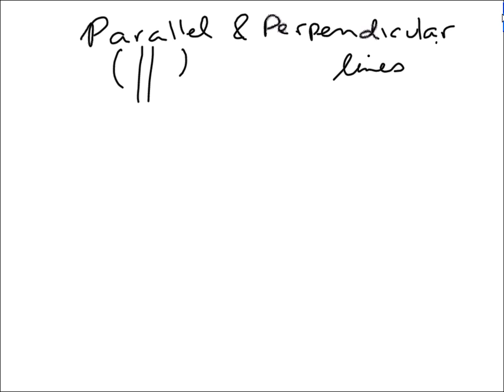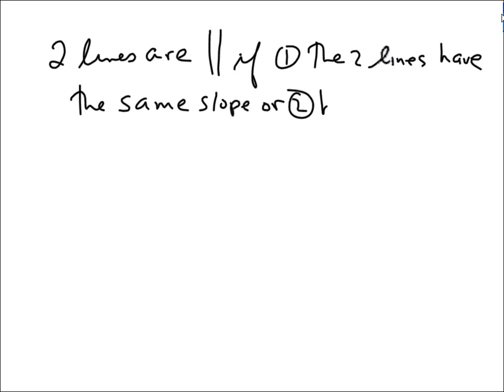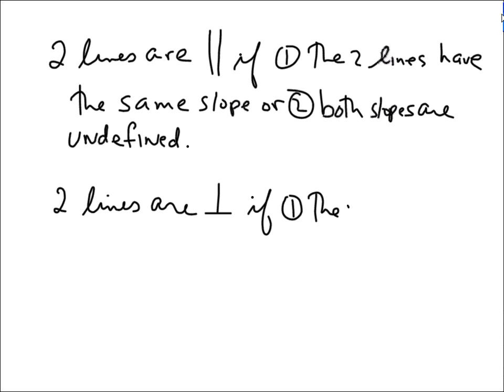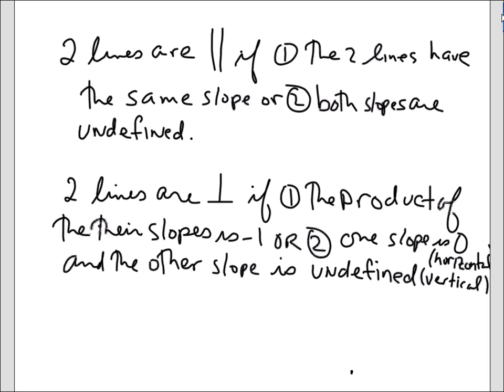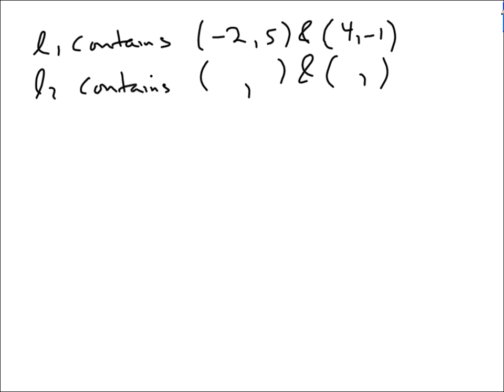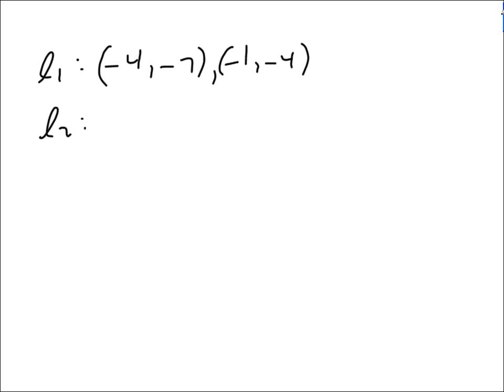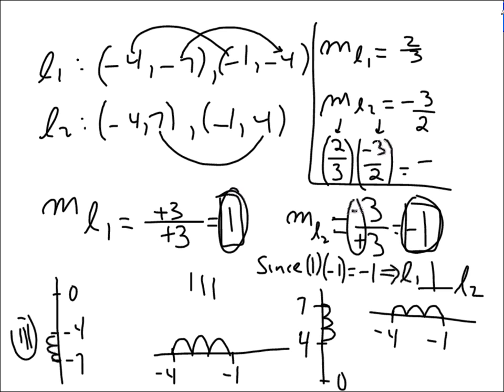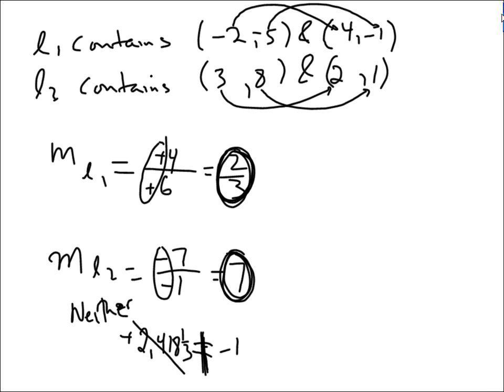Parallel and Perpendicular Lines by Free Academy